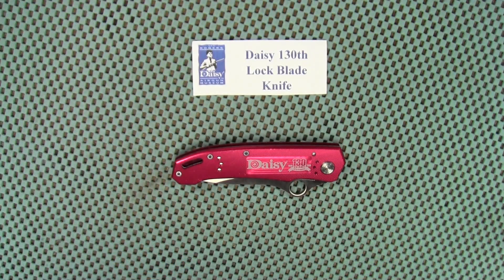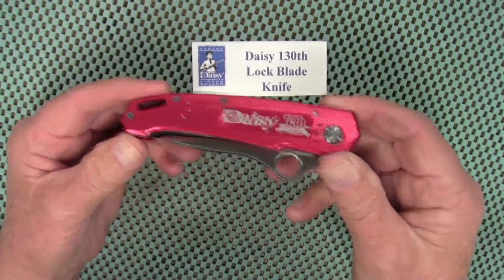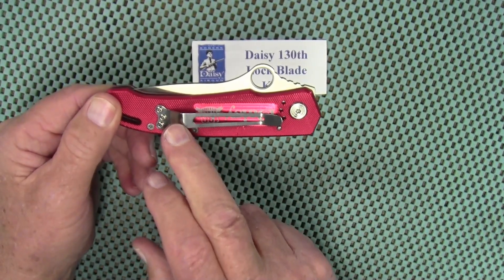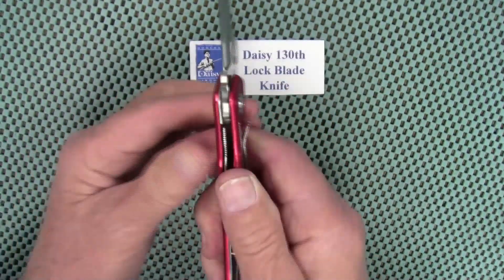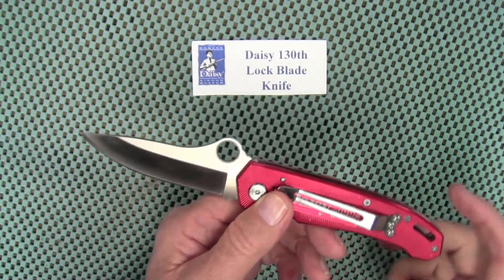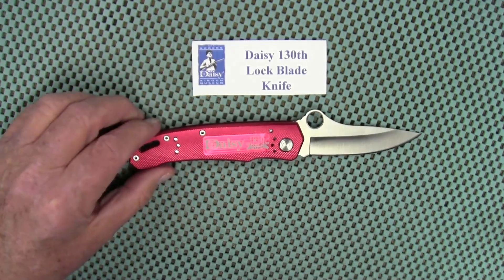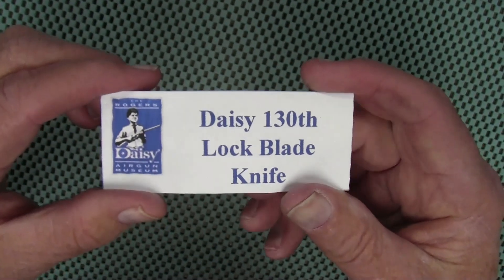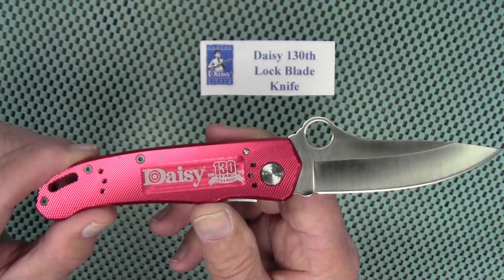Blade Friday - Daisy 130th anniversary knife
This series was started by Reloading & More